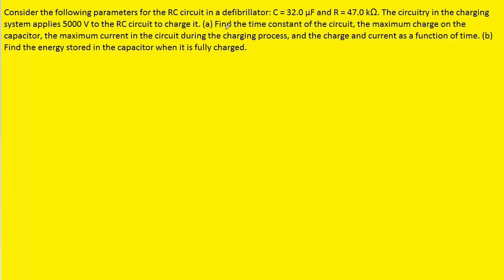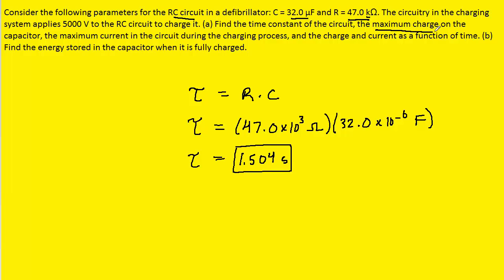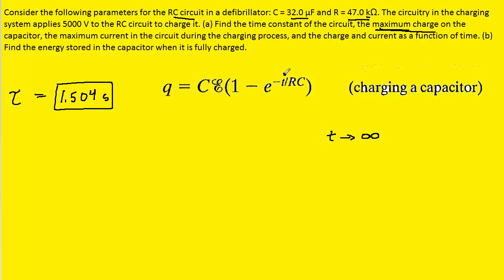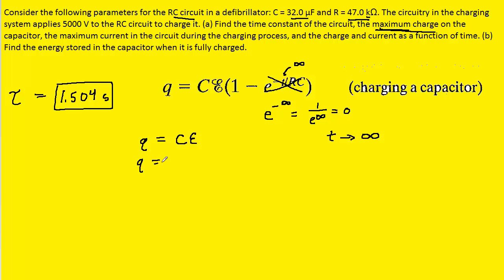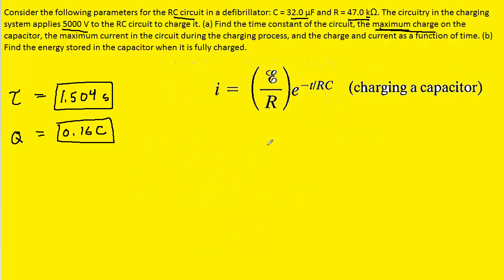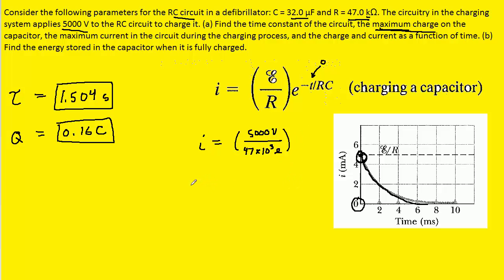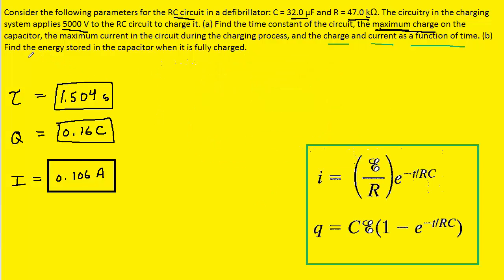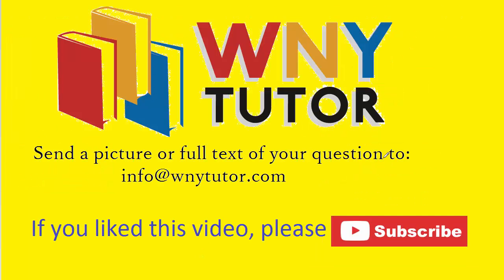Consider the following parameters for the RC circuit in a defibrillator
Consider the following parameters for the RC circuit in a defibrillator: C = 32.0 µF and R = 47.0 kΩ. The circuitry in the charging system applies 5000 V to the RC circuit to charge it. (a) Find the time constant of the circuit, the maximum charge on the capacitor, the maximum current in the circuit during the charging process, and the charge and current as a function of time. (b) Find the energy stored in the capacitor when it is fully charged.